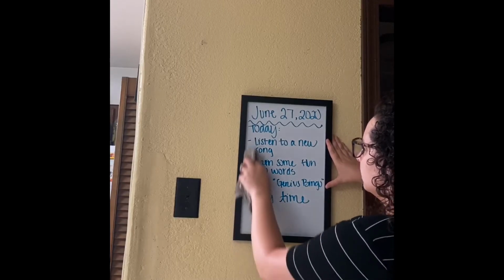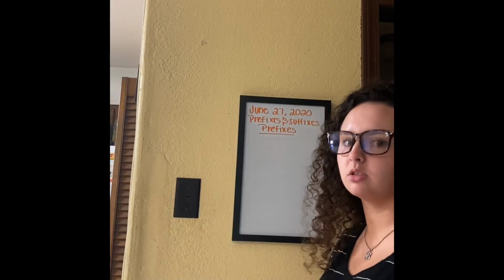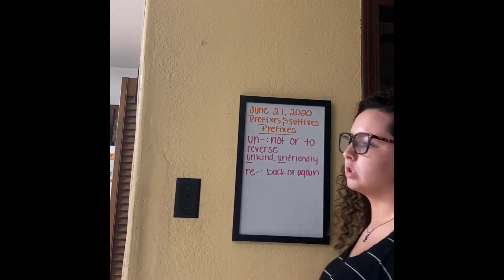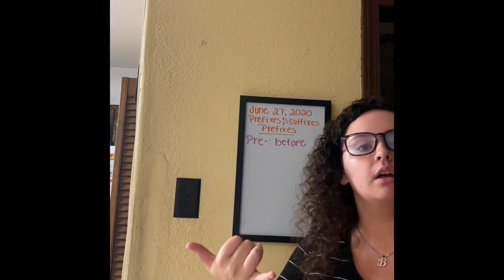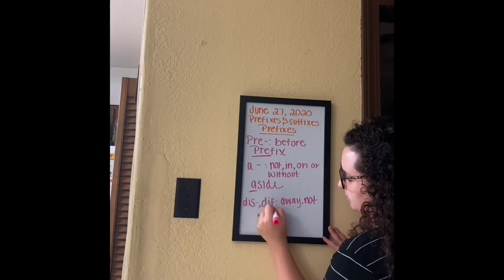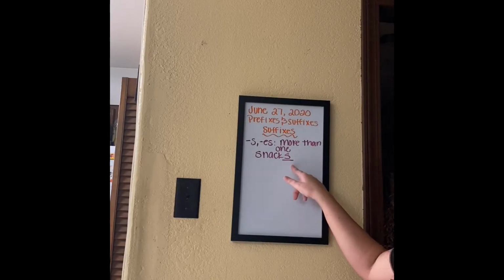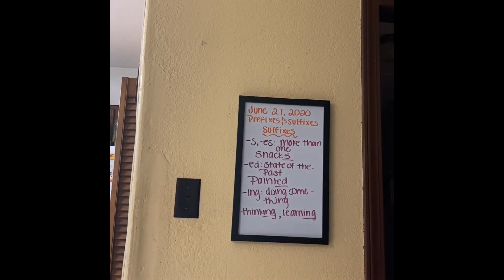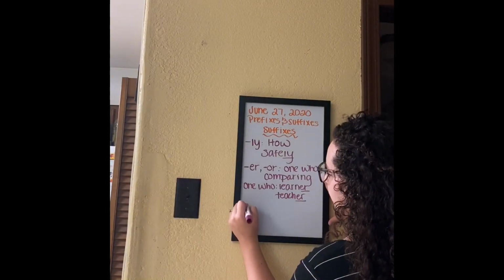LLLS4311 prefixes and suffixes lesson